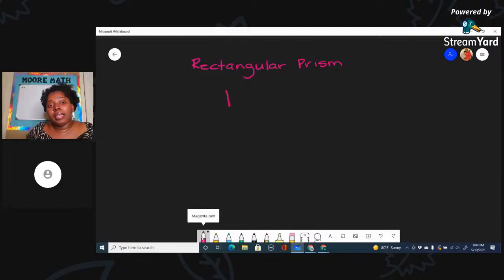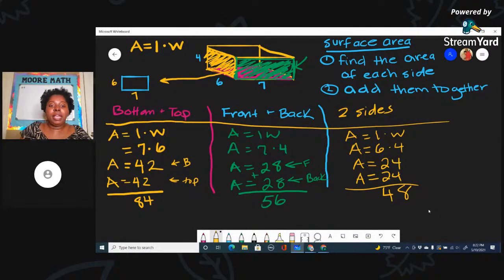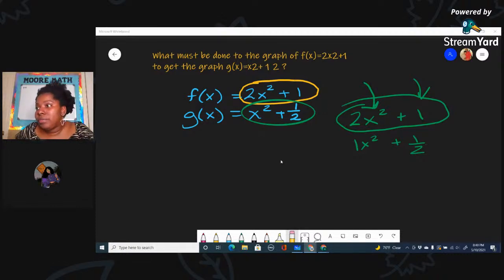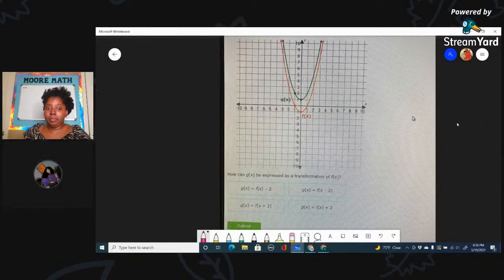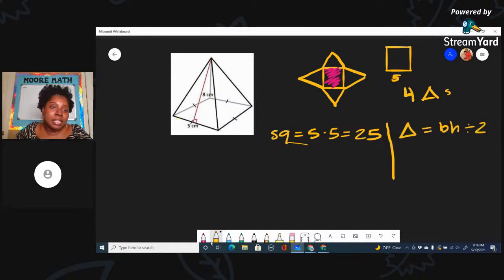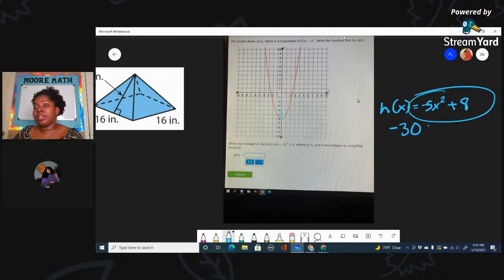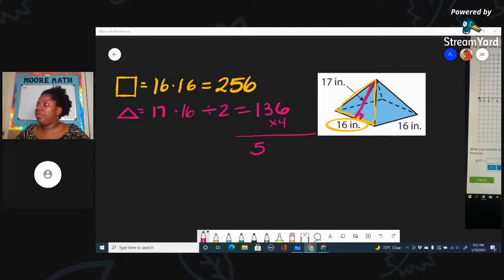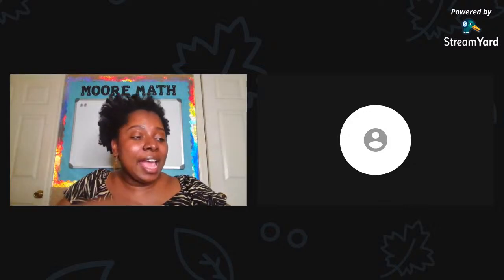Moore Math Homework Help (Episode 6)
Here to help you with your math homework.